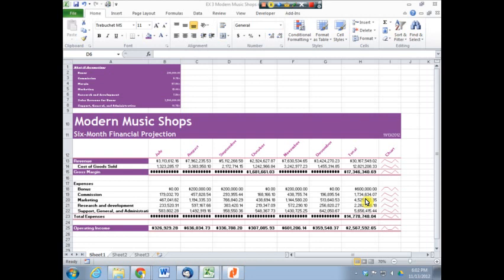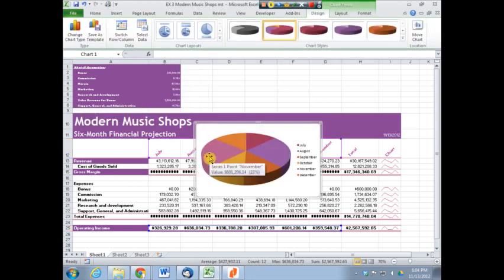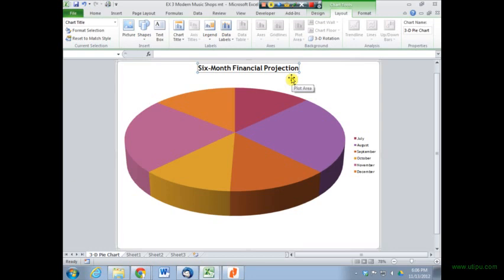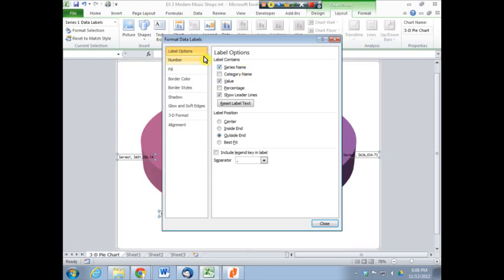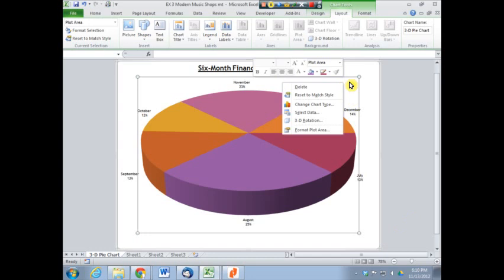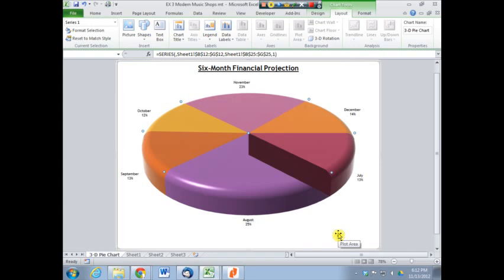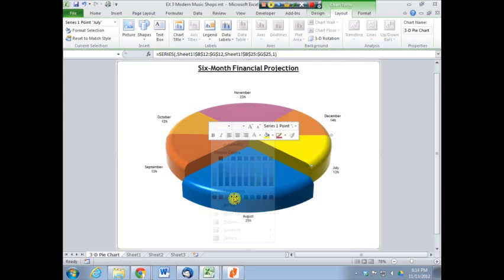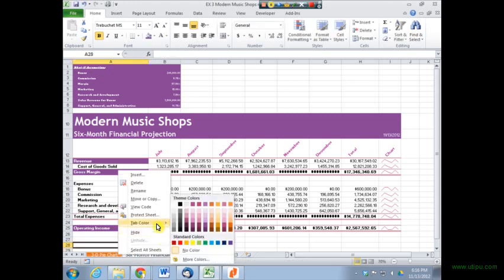EX3 7 Modern Music Shops p181 194